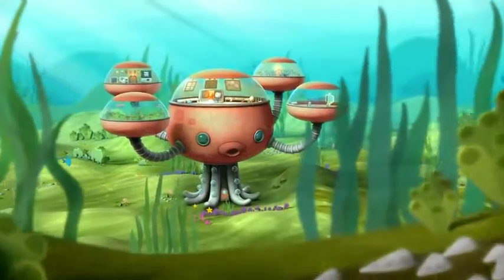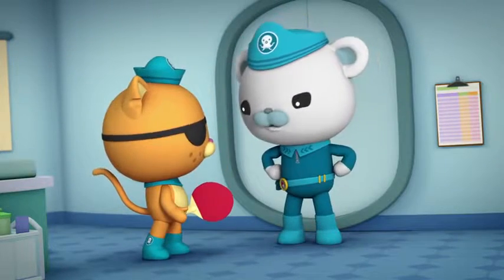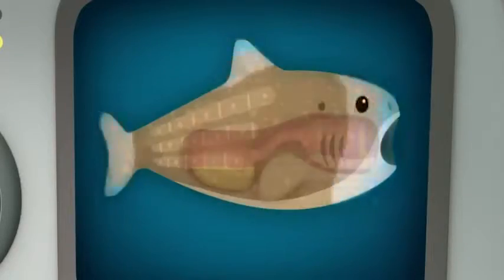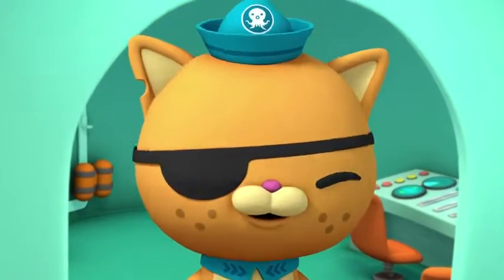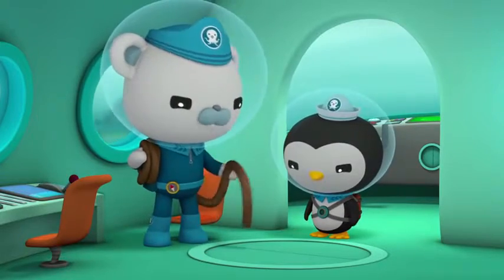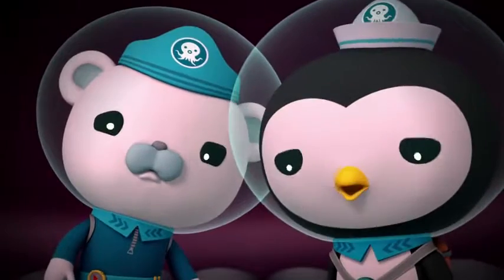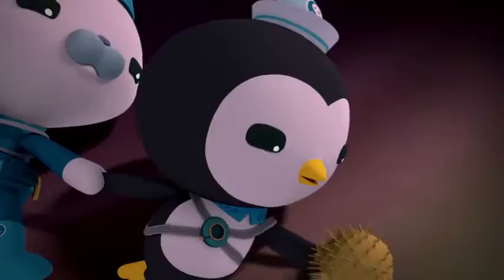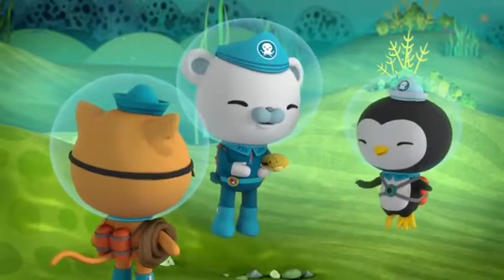Octonauts and the Porcupine Pufferfish Full Episode